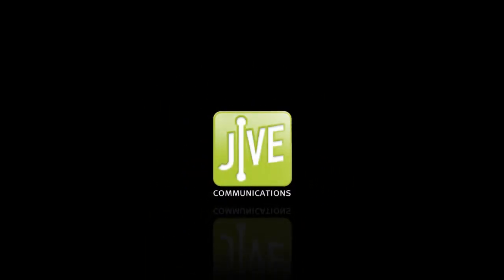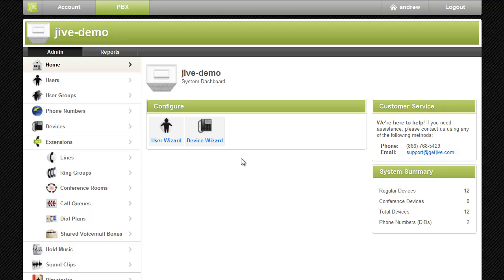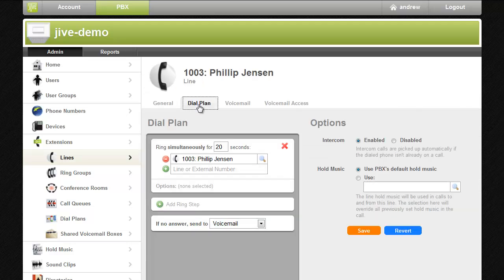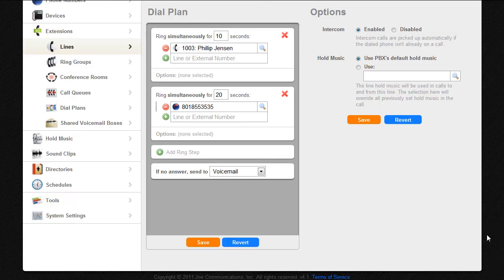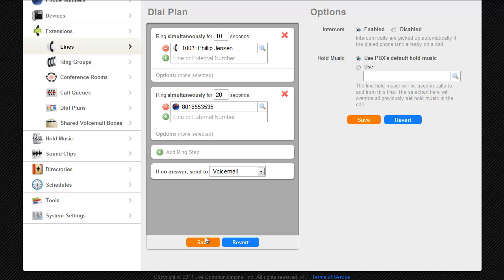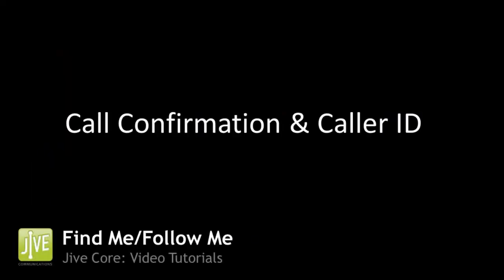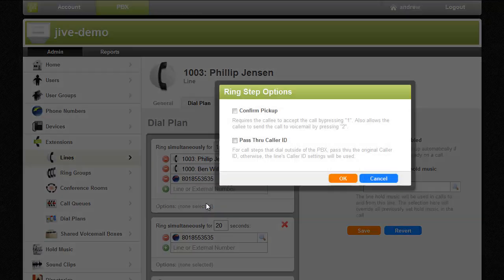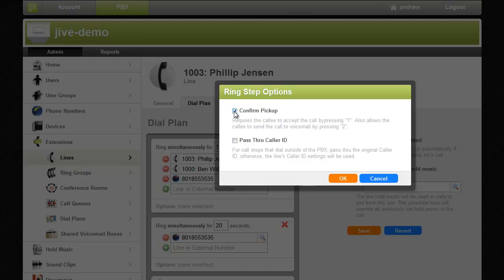Find Me/Follow Me Tutorial | Jive Communications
This video walks you through setting up find me/follow me on your Jive PBX. Find me/follow me allows you to setup sequential ring steps, simultaneous ring groups, call confirmation, and caller ID pass-through.